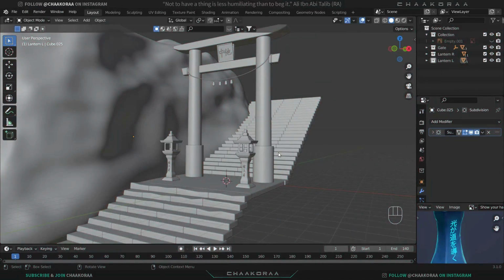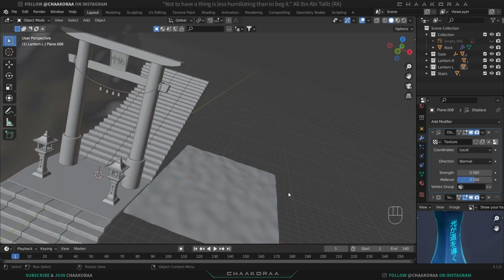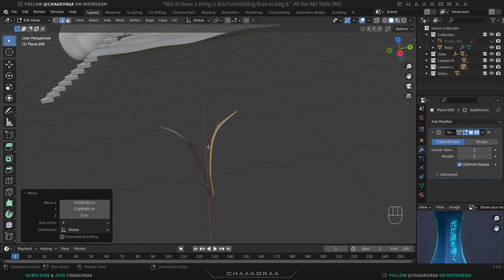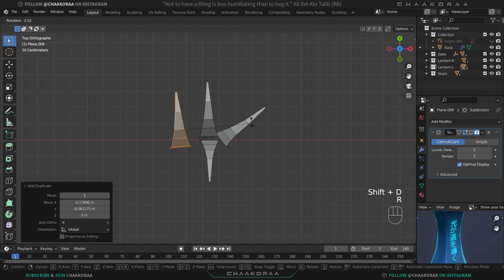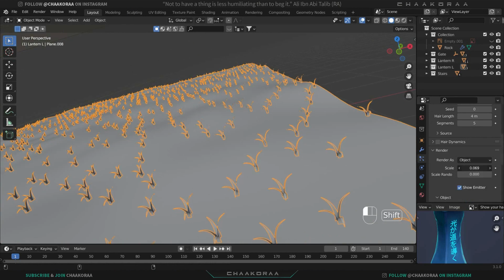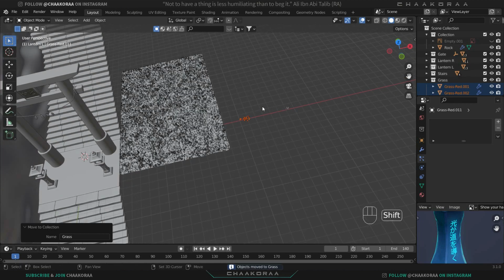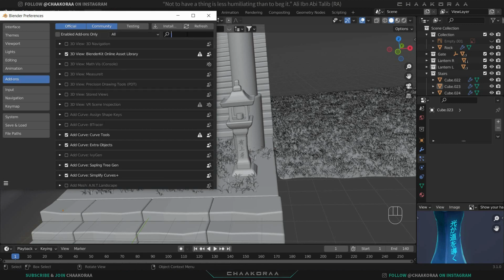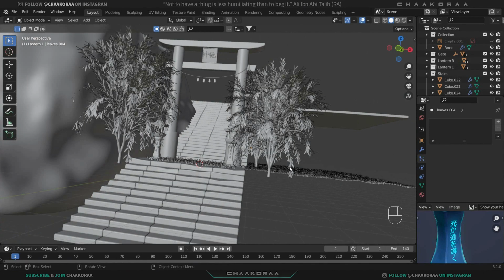Torii Gate Manipulation Course-E04 Modeling The Grass and Trees | Blender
And finally we've reached to the last Episode of Modeling Section of the Torii Gate course which we'll make the grass and trees . It's kind of a long journey up to here. hope you could follow the process step by step without any problems. However if you had any problems make sure to let me know on the comments section.

Stay motivated
Up to the next episode!